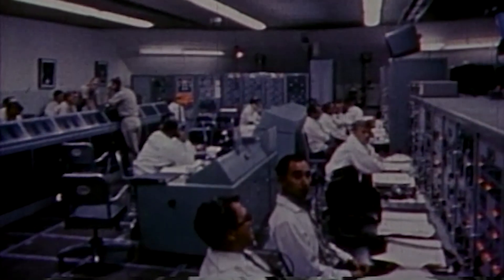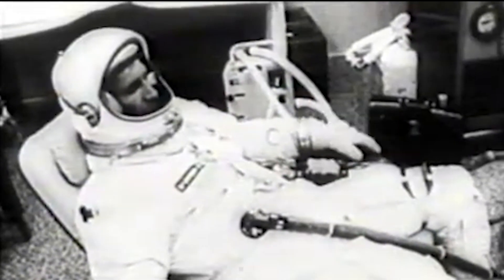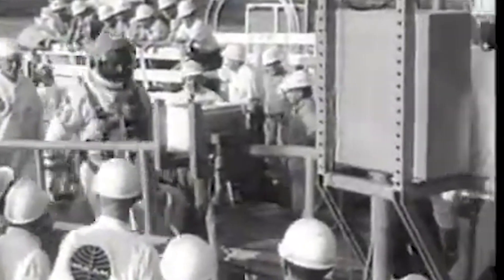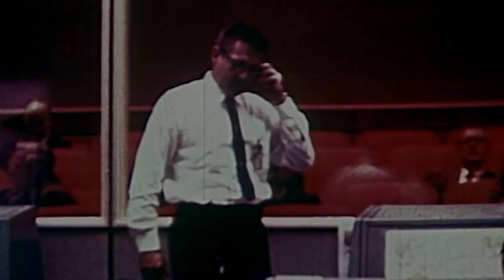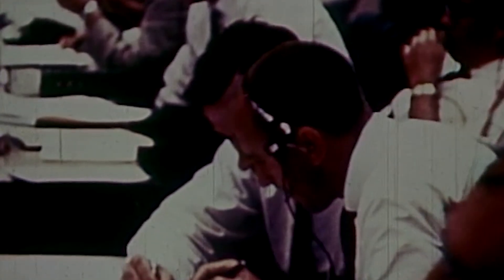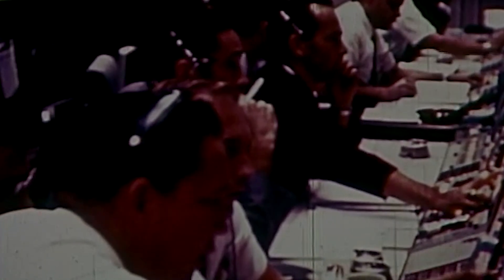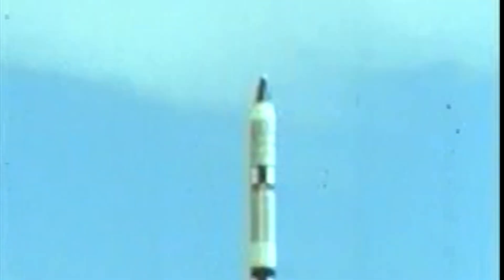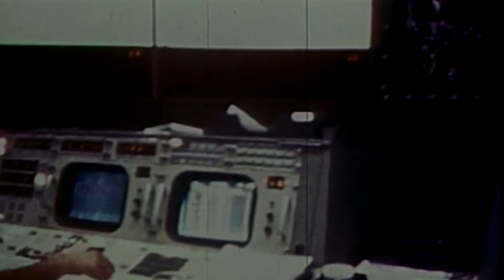Manned Space History | Launching Gemini XI | September 12 1966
On this edition of @mannedspace1187 we remember the launch of Gemini XI on September 12, 1966.  Gemini IX marked the return to space of astronaut Charles "Pete" Conrad who was in command of the mission.  He was joined by friend and fellow naval aviator astronaut Richard "Dick" Gordon.  This was Gordon's first space flight.

All black and white footage shown throughout this video is courtesy of Universal Newsreel otherwise, all color footage is courtesy of NASA.  Audio Original sound source is Apollo16UVC
Universal Newsreel footage of the Gemini II launch taken on January 19, 1965 is used for historical perspective.

Music: "Into the Unknown" by Scott Buckley – released under CC-BY 4.0.